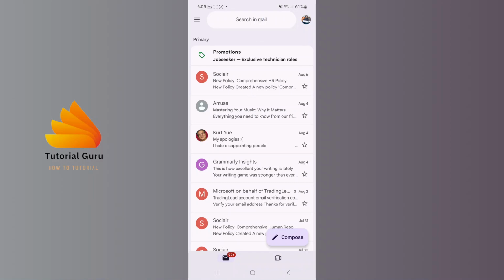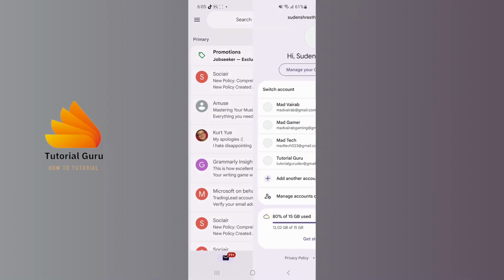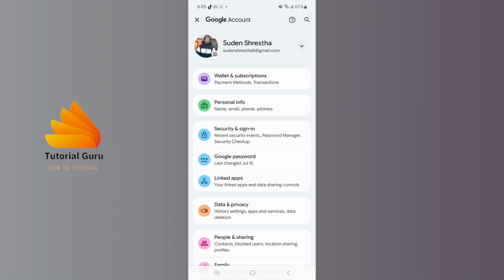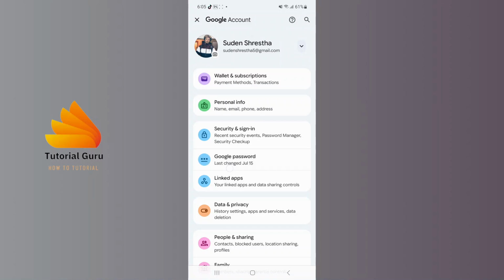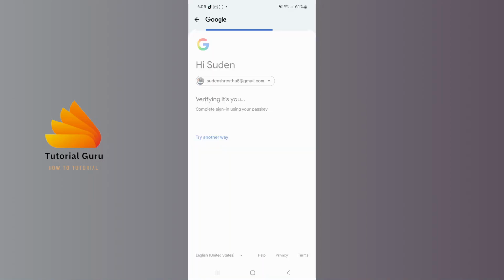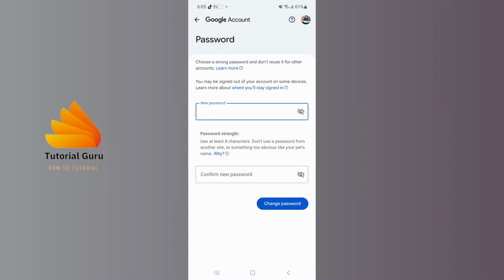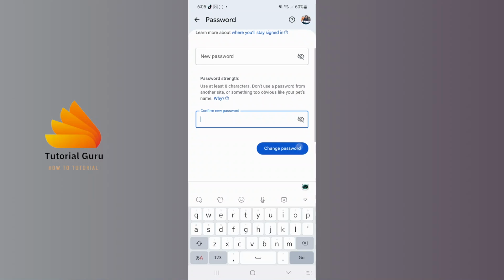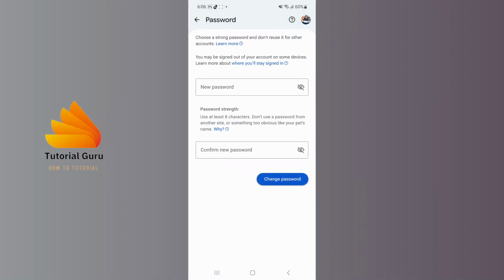How to Change Gmail Password on Phone (2026) | Change Your Google Account Password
Want to change your Gmail password using your phone? 🔐📧 In this step-by-step tutorial, you'll learn how to change your Gmail password on Android and iPhone using your Google Account settings in 2026.

Changing your password regularly can help protect your Gmail account, personal information, and other Google services from unauthorized access.